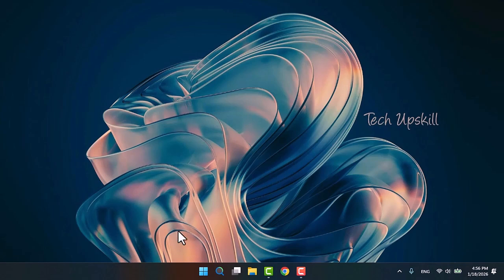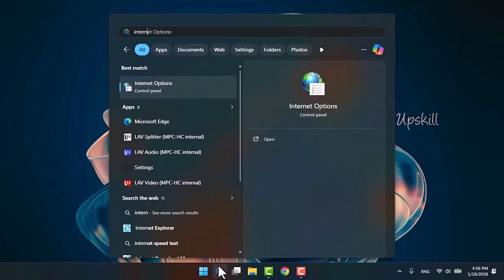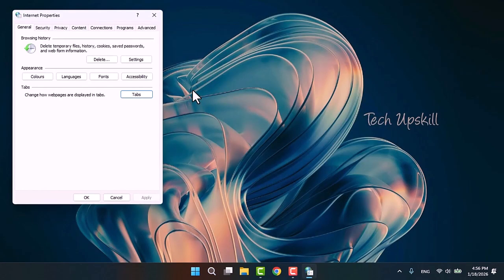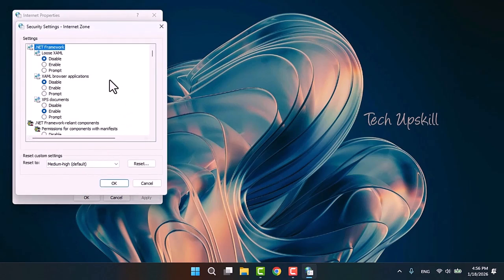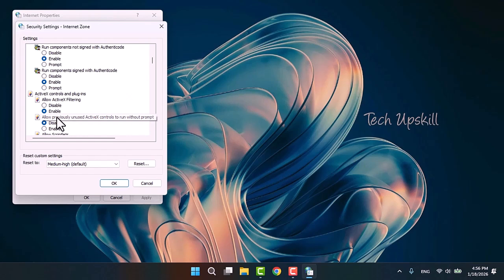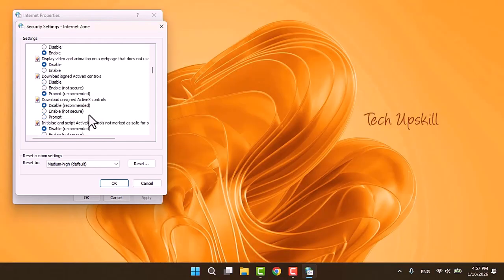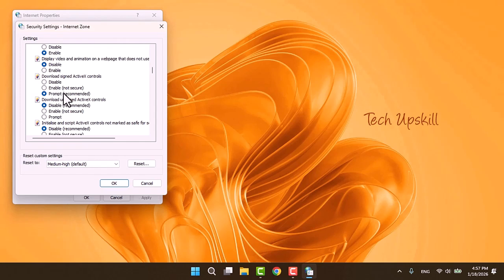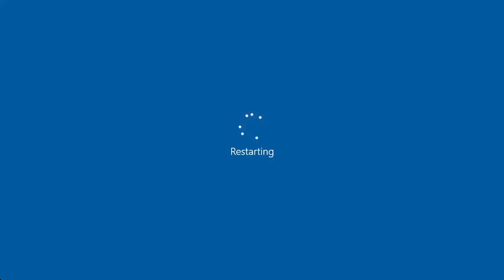How to Enable Activex in Windows 11 👌 How to Enable Activex in Chrome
ActiveX controls are legacy components used mainly in older Windows and Office applications. Users often seek ways to enable or disable ActiveX in Microsoft Edge, Chrome, Excel, Word, and Windows 11, though modern browsers no longer support ActiveX. Many look for downloads, installation options, or fixes for greyed-out settings, as well as pop-up, add-on, and compatibility settings. Common questions include whether Edge supports ActiveX, how to use IE Mode for legacy sites, and how to enable controls in Office apps. This summary covers configuration, support status, and troubleshooting for ActiveX across Windows and browsers.

⏱️ Timestamps ⏱️
00:00 Intro
00:15 Steps
01:52 Outro

How do I activate ActiveX?
How to enable pop-ups in Microsoft Edge?
How do I enable add ons in Microsoft Edge?